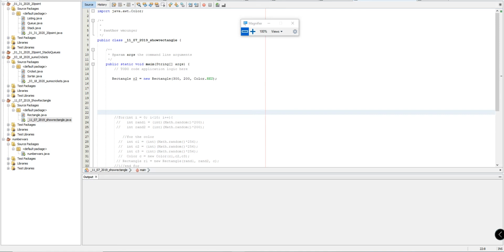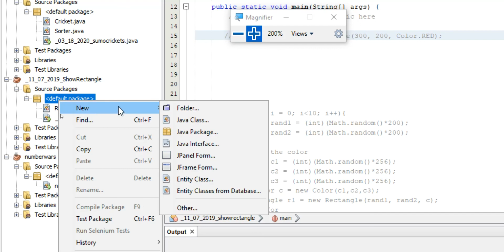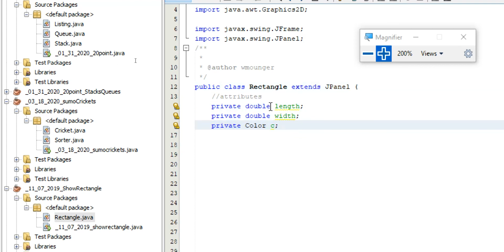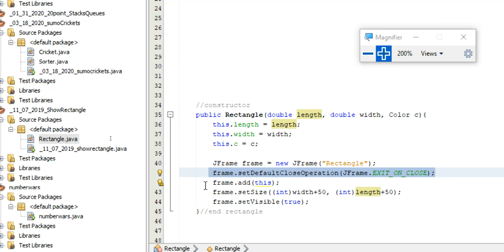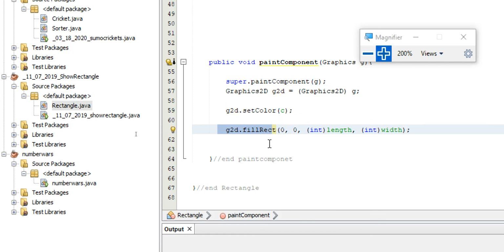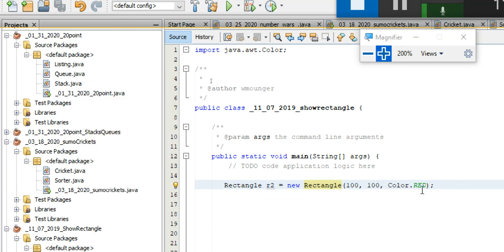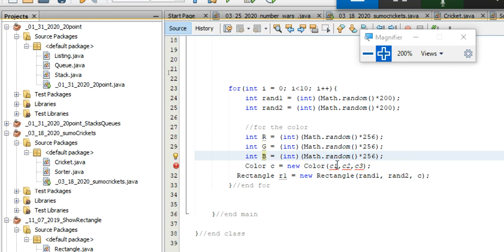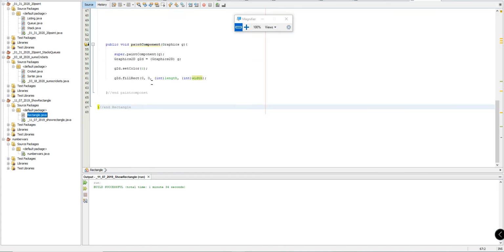Seeing Rectangles - Java Two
A program about creating objects.  Specifically rectangles you can see.